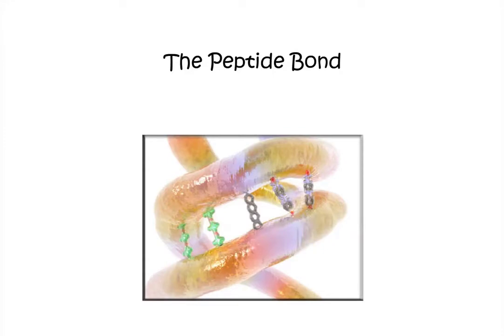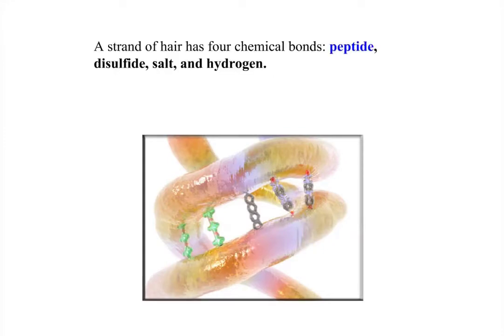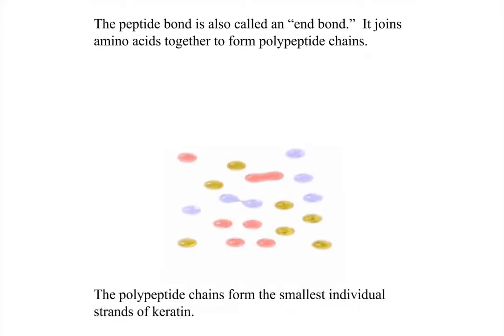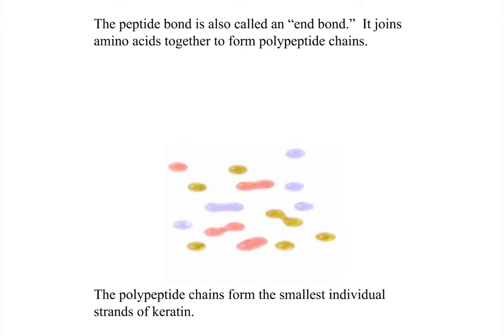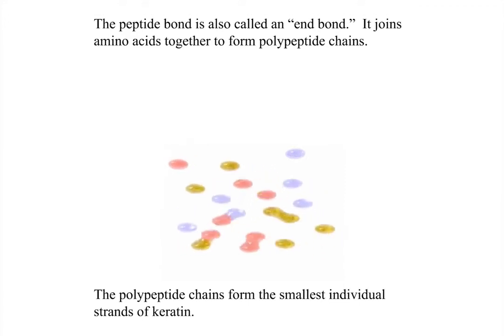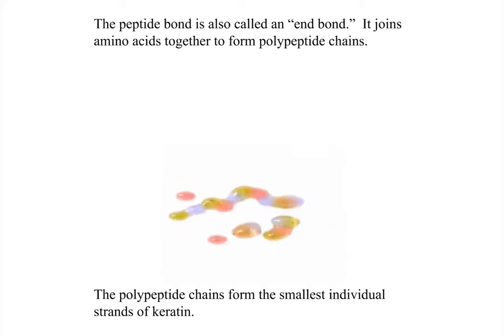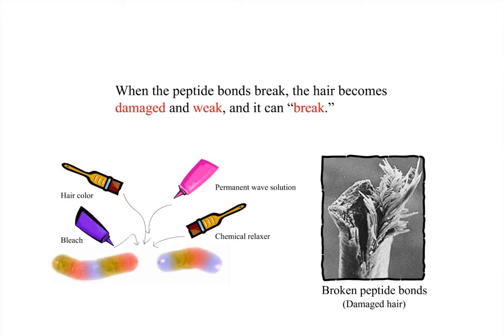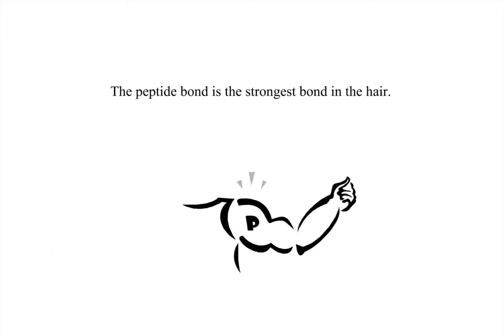Chemical Hair Bonds: The Peptide Bond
In this screencast, learners examine the properties of the peptide bond and how the bond relates to the structure of hair.

Credits:
    - Content Author: Eileen Bouchard
    - Video Developer: Nick Brinkman